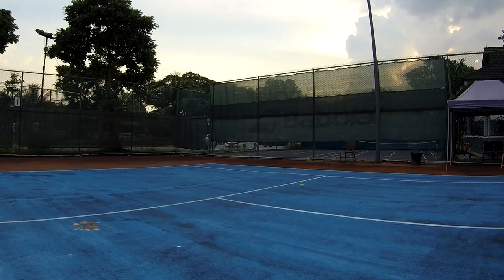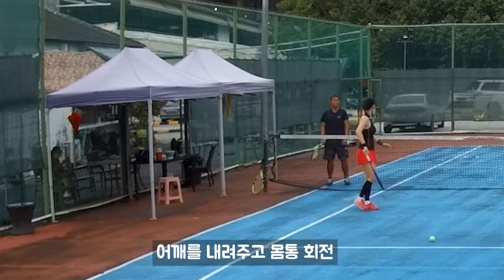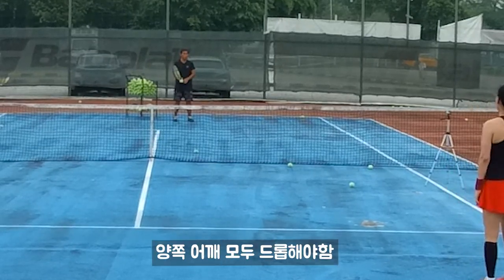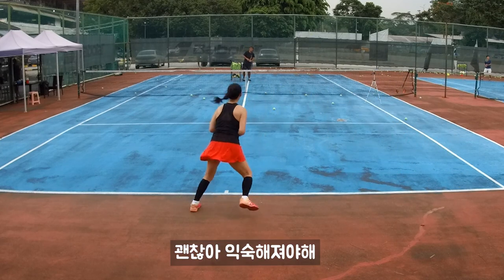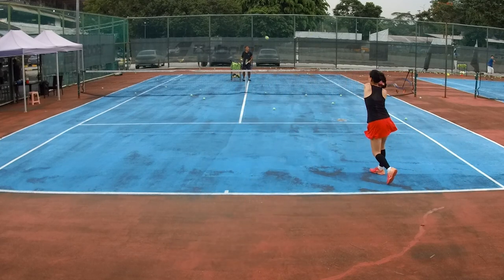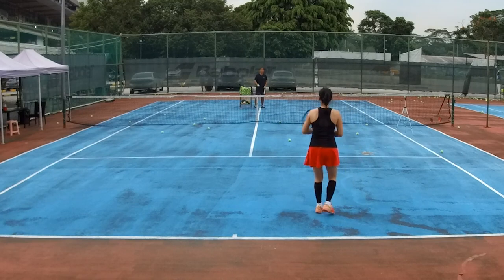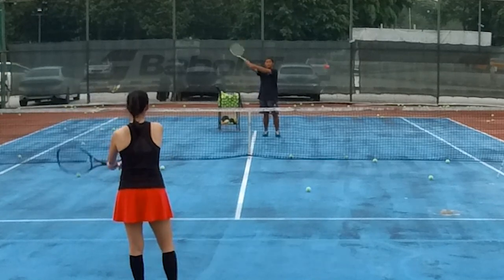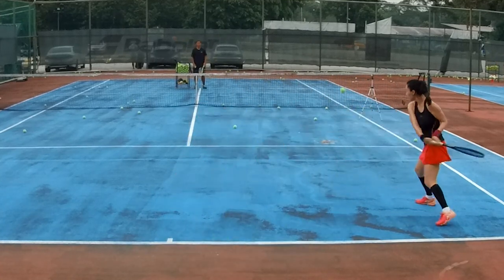투핸드 백핸드 몸통 회전을 위해서는 어깨가 중요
일단 몸을 틀어주고 어깨를 릴랙스한 후 몸통을 빠르게 회전한다.